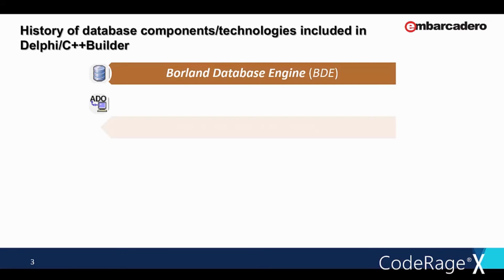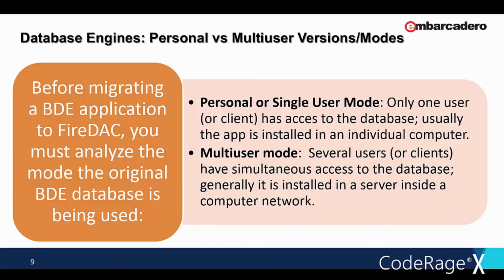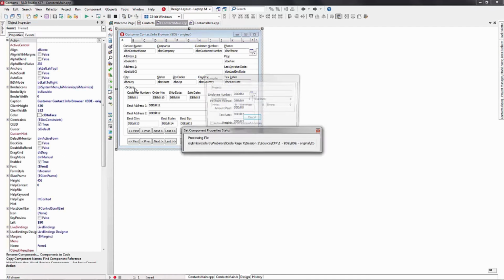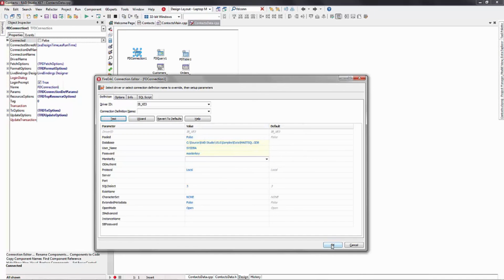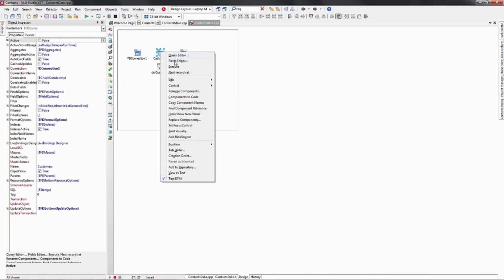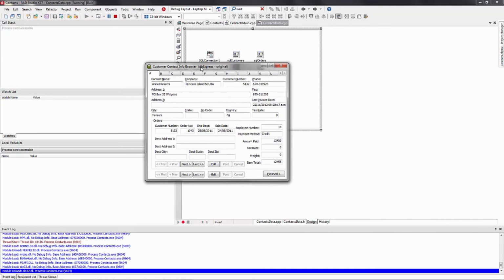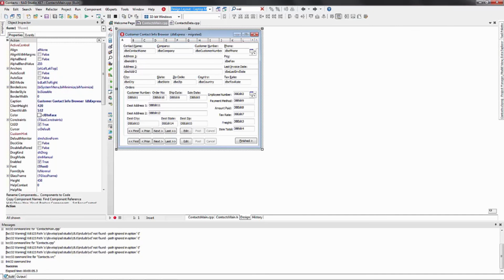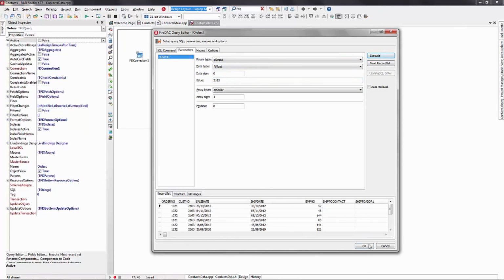28 - FireDAC Migration Made Easy: BDE, dbExpress, AnyDAC to FireDAC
FireDAC Migration Made Easy: BDE, dbExpress, AnyDAC and Non-Integrated FD to Full FireDAC
8:00am - 8:45am PDT

Want to migrate your application to leverage FireDAC's power, simplicity and stability, but you get overwhelmed by all the manual code changes required? There are tools available to help you accomplish this tedious task, but we will show you a simple to use tool and a unified way to migrate from either the BDE, dbExpress, AnyDAC or early Non-Integrated FD to full-fledged FireDAC. You won't have an excuse anymore to migrate your old application!

Level: All

Miguel Angel Moreno